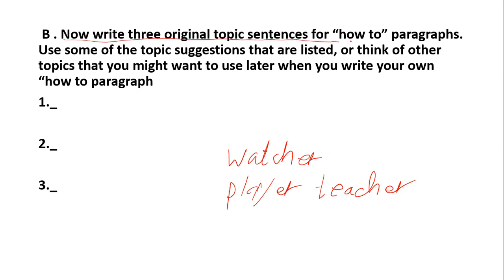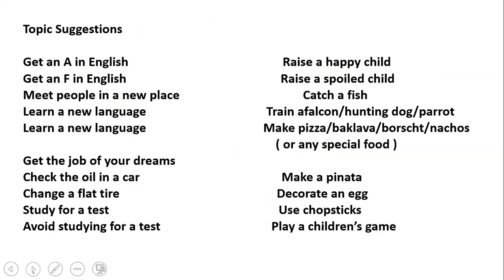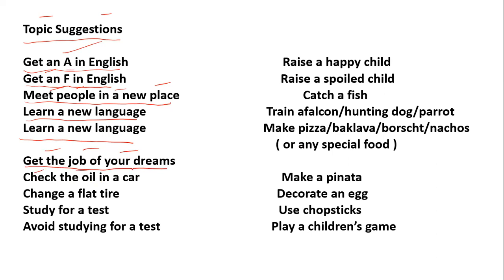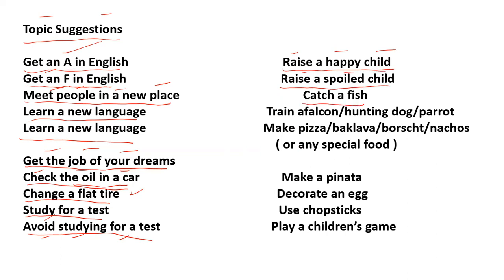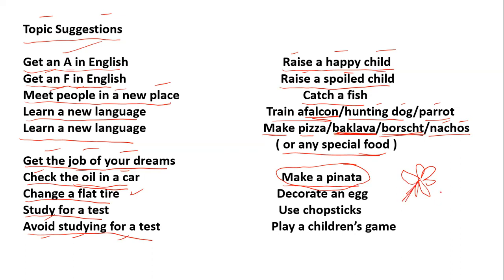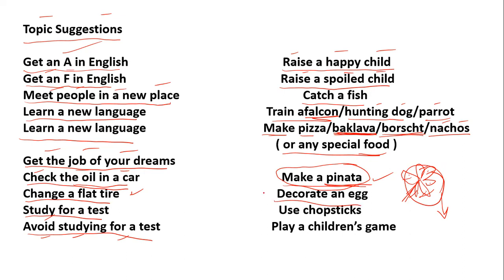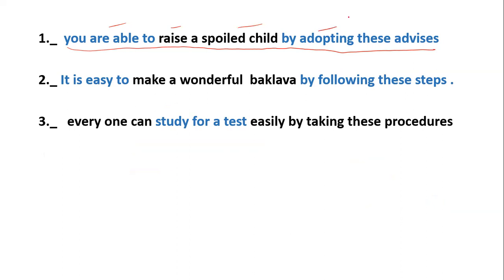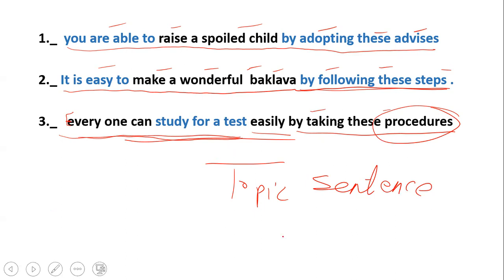131-page-69(first steps academic writing)make topic sentence from the list جملة اقتتاحية القائمة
let us learn English by love and fun لنتعلم الانجليزية بالمتعة والحب
B . Now write three original topic sentences for “how to” paragraphs. Use some of the topic suggestions that are listed, or think of other topics that you might want to use later when you write your own “how to paragraph
1._

2._

3._
Topic Suggestions

  Get an A in English                                                  Raise a happy child
  Get an F in English                                                  Raise a spoiled child
  Meet people in a new place                                        Catch a fish
  Learn a new language                                       Train afalcon/hunting dog/parrot
  Learn a new language                                      Make pizza/baklava/borscht/nachos
                                                                                    ( or any special food )
  Get the job of your dreams
  Check the oil in a car                                              Make a pinata
  Change a flat tire                                                   Decorate an egg
  Study for a test                                                       Use chopsticks
  Avoid studying for a test                                    Play a children’s game
1._  you are able to raise a spoiled child by adopting these advises

2._ It is easy to make a wonderful  baklava by following these steps .

3._   every one can study for a test easily by taking these procedures